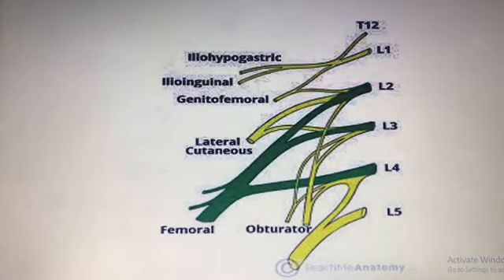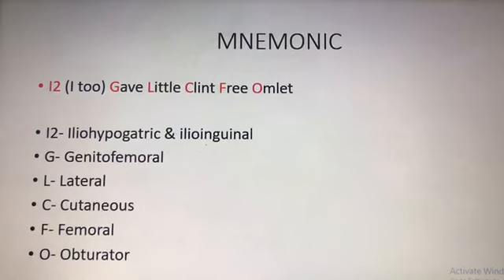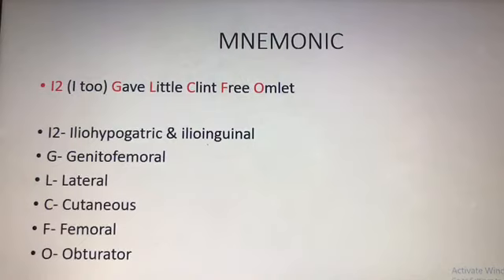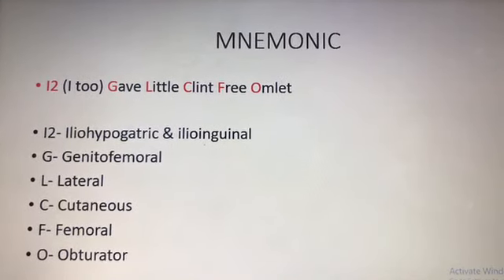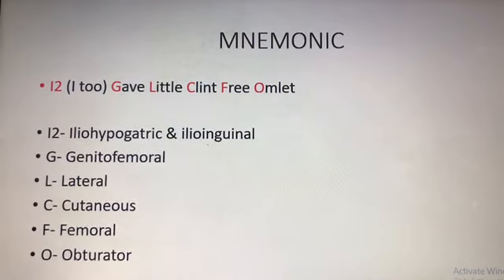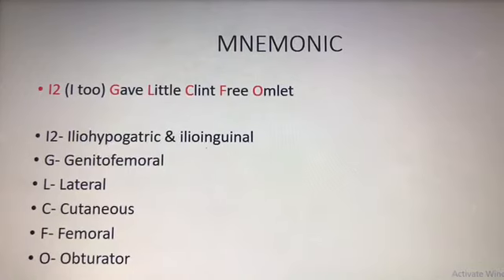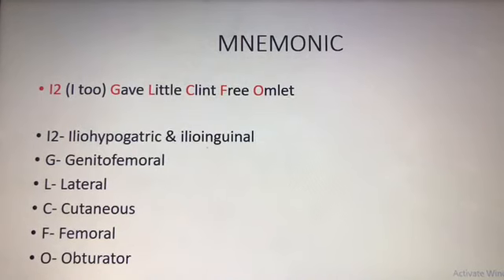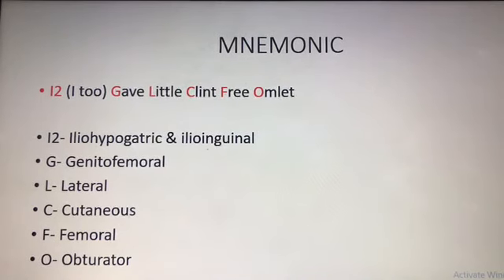LUMBAR PLEXUS Memory Sport 🙌👩‍⚕️✨Mnemonics 👍33 ✨ ARAVIND A K